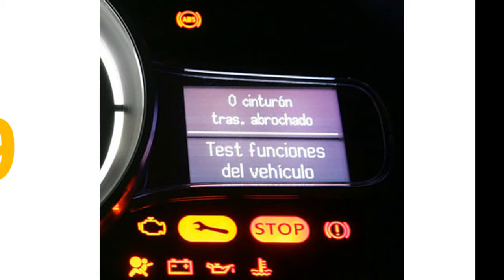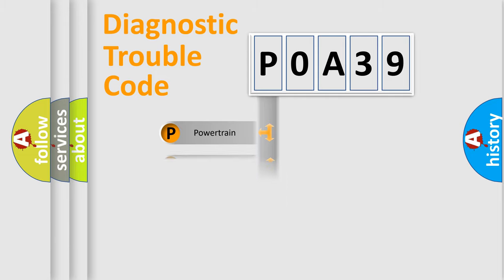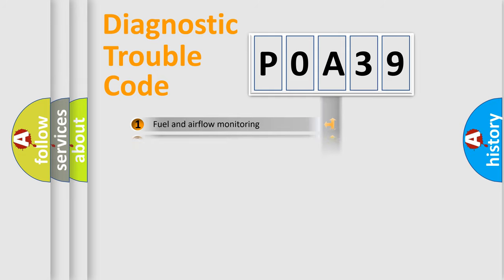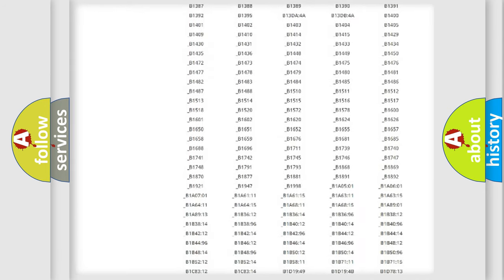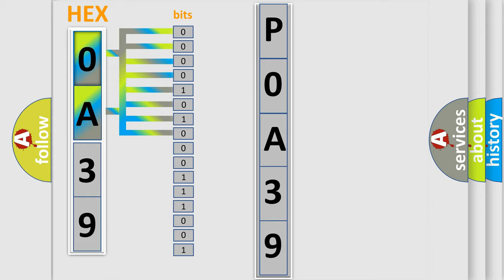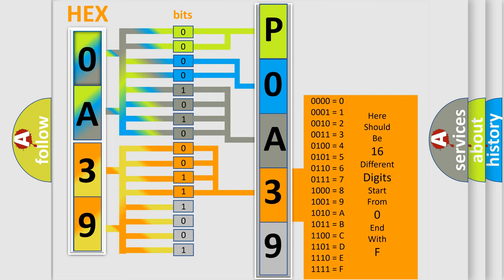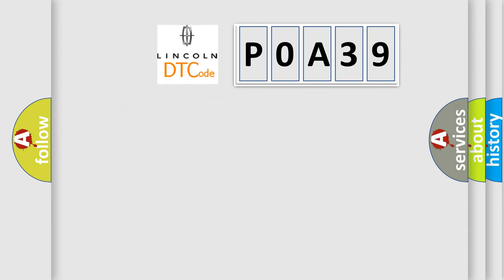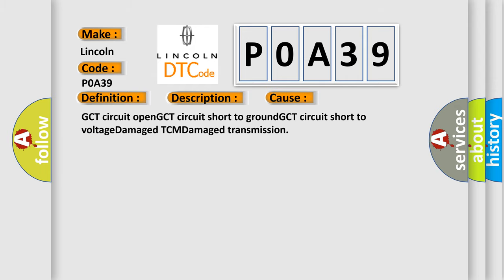DTC Lincoln P0A39 Short Explanation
Contents:
0:21 Basic DTC analysis according to OBD2 protocol standard.
1:48 Insight into programming
2:58 A diagnostically understandable description of the Diagnostic Trouble Code
3:05 Basic error definition

Make:
Lincoln
Code:
P0A39
Definition:
Generator Temperature Sensor Circuit High
Description:
This DTC sets when the TCM detects the GCT circuit is above or below a calibrated threshold.
Cause:
GCT circuit openGCT circuit short to groundGCT circuit short to voltageDamaged TCMDamaged transmission